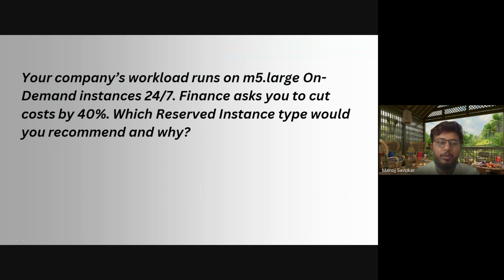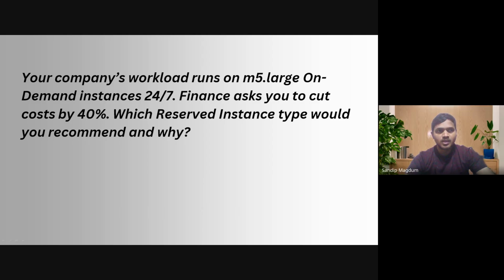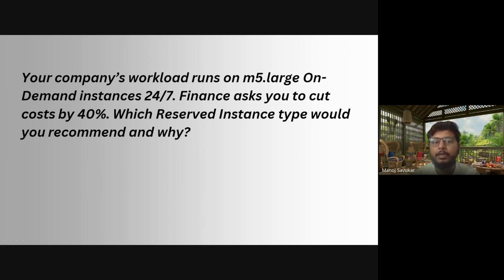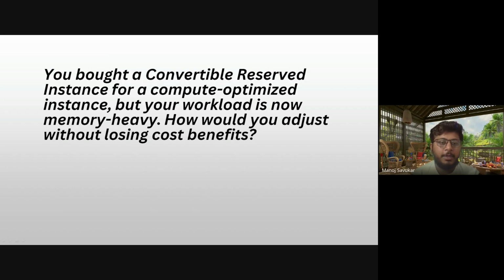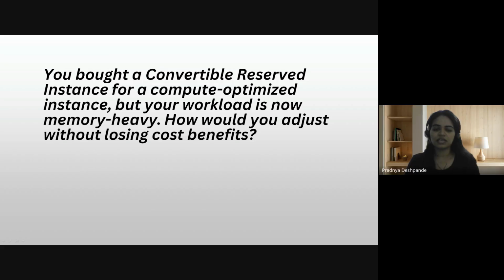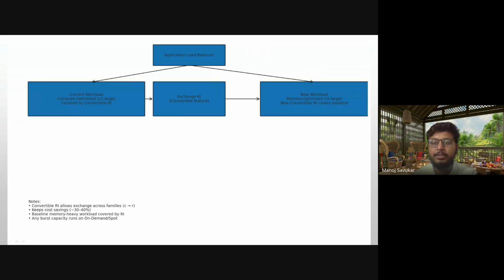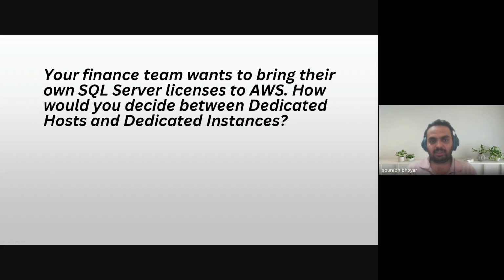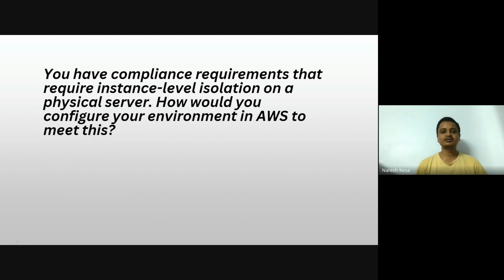AWS Reserved Instances vs On-Demand 💰 Cut EC2 Costs by 40% | Interview Scenarios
⚡ AWS Reserved Instances, Licensing & Compliance – Real-World Scenarios & Cost Optimization

In this video, we dive deep into real-world AWS Reserved Instances, Dedicated Hosts/Instances, and compliance scenarios that are frequently asked in Cloud, DevOps, and Solution Architect interviews. If you’ve ever struggled to explain how to cut EC2 costs, adjust Reserved Instances, or design compliant architectures, this brainstorming session will give you clarity with practical trade-offs, design patterns, and AWS best practices.

We cover:
✅ On-Demand EC2 → How to cut 40% costs by choosing the right Reserved Instance type
✅ Seasonal Workloads → Should you buy a Reserved Instance if your workload runs only 9 months?
✅ Convertible Reserved Instance → Workload changes from compute-optimized to memory-heavy, how do you adjust without losing benefits?
✅ BYOL (Bring Your Own License) → How to choose between Dedicated Hosts vs Dedicated Instances for SQL Server licensing
✅ Compliance Needs → How to meet instance-level isolation requirements with physical servers in AWS

Cloud Engineers
Solution Architects
DevOps Professionals
FinOps / Cloud Cost Optimization Specialists
Anyone preparing for AWS Solution Architect, DevOps Pro, or FinOps interviews

📌 Takeaway: Learn how to structure scenario-based answers for AWS cost optimization, licensing, and compliance with clear reasoning, trade-offs, and AWS best practices that will impress interviewers.

💬 Led by: Sonali Kurade and Manoj Savukar – Cloud DevOps Consultant

LinkedIn 👉 careerbytecode
Instagram 👉 /careerbytecode

📢 Don’t forget to:
💬 Drop your AWS Reserved Instances & Compliance questions in the comments – we’ll respond personally